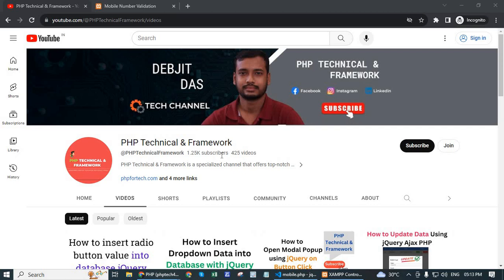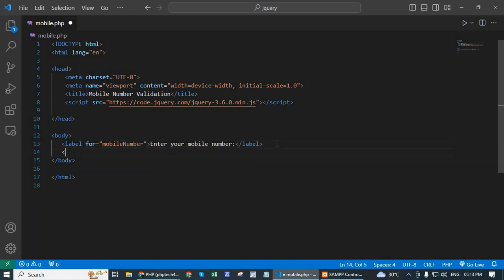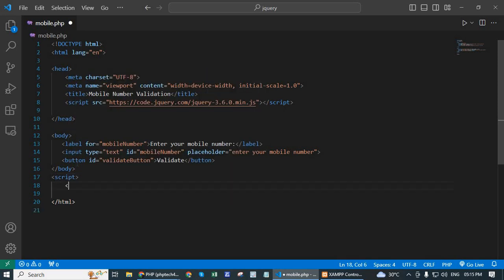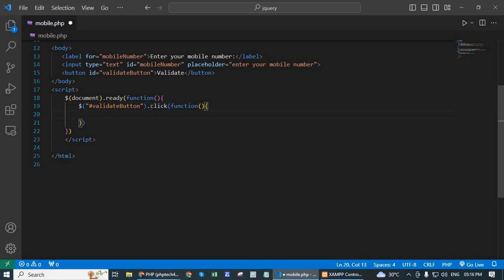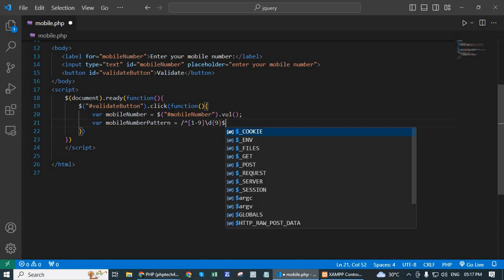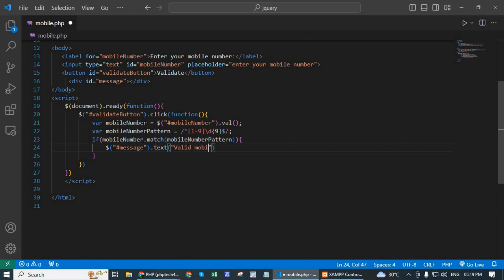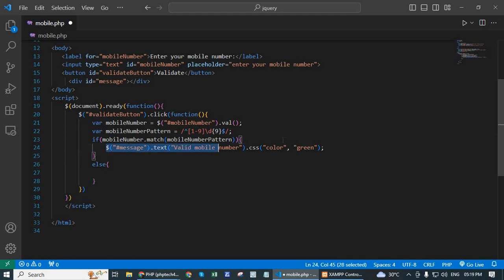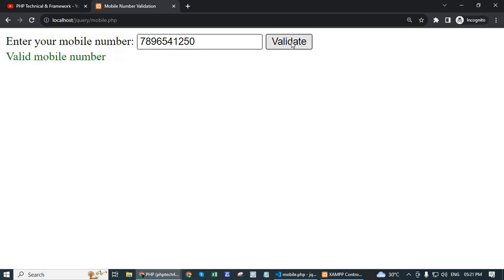mobile number validation in jQuery using regular expression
Welcome to our latest jQuery tutorial! In this video, you will learn how to validate mobile numbers using regular expressions in jQuery. Mobile number validation is a crucial aspect of form validation for web developers, ensuring data accuracy and user experience.

What You Will Learn:
1. Understand the importance of mobile number validation in web forms.
2. Learn the basics of regular expressions and how they are used for pattern matching.
3. Step-by-step guide to creating a jQuery function for mobile number validation.
4. Test your validation function in real-time to see how it works.

Prerequisites:
1. Basic knowledge of HTML, CSS, and JavaScript.
2. Familiarity with jQuery library (optional).

📚 Further Learning:
Explore more about jQuery and frontend development with our in-depth tutorials and coding examples.

🎓 About @PHPTechnicalFramework:
PHP Technical & Framework is dedicated to providing high-quality tutorials and resources for developers, beginners, and tech enthusiasts. Our goal is to empower the global coding community with valuable knowledge and skills.

Let's dive into the world of jQuery and master the art of mobile number validation using regular expressions together. Happy coding!